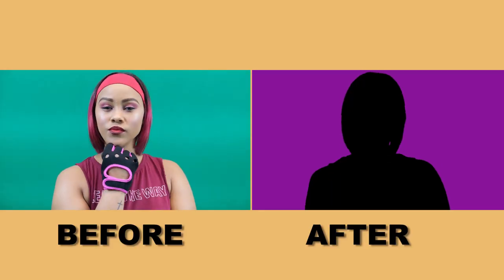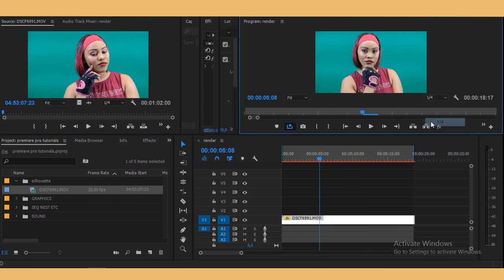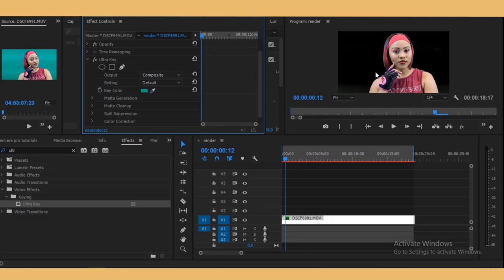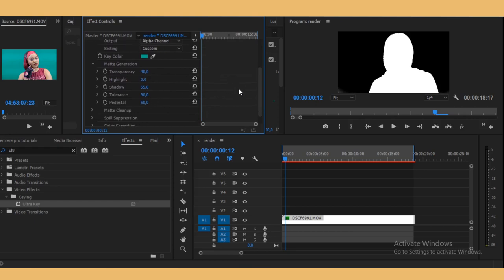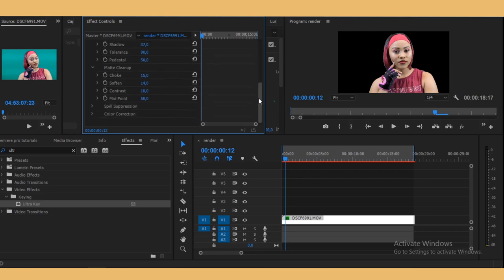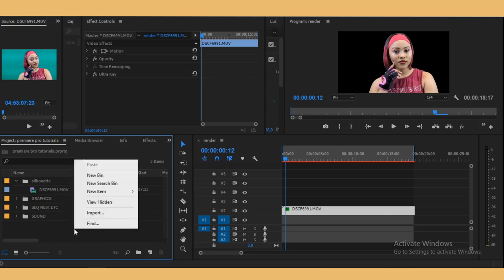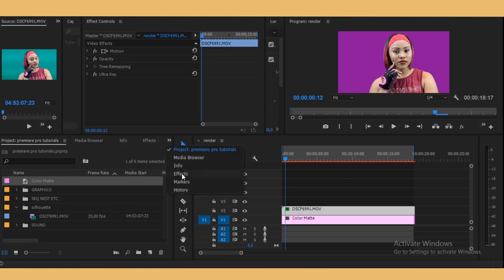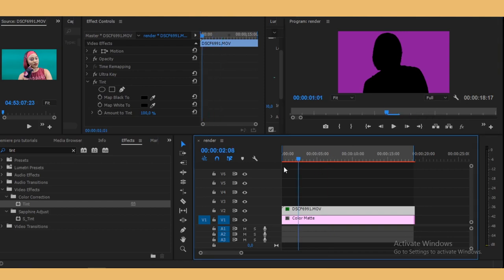HOW TO CREATE A SILHOUETTE USING PREMIERE PRO CC 2020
Hey Guys

Today I will be teaching you how to create a silhouette using Premiere pro cc

INTRESTED IN ME EDITING/SHOOTING YOUR VIDEOS PLEASE LEAVE ME A DM